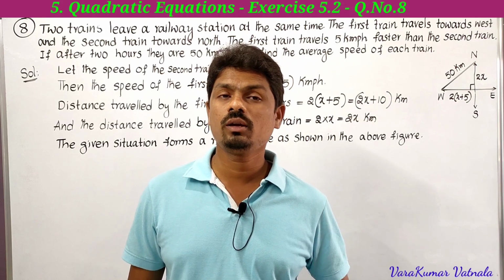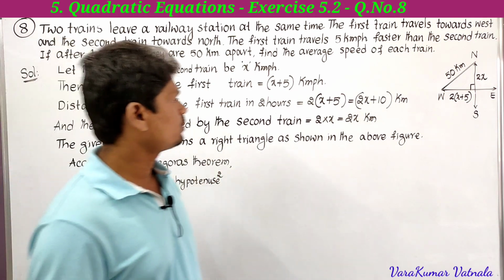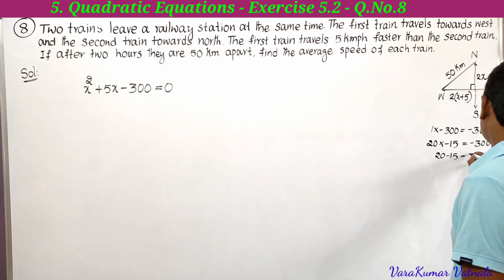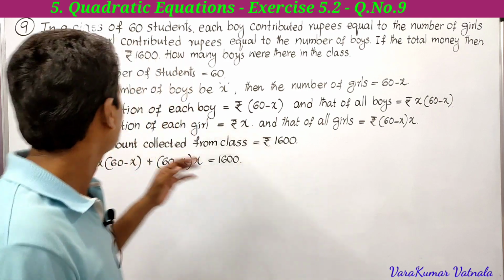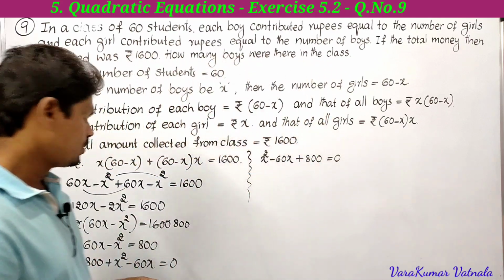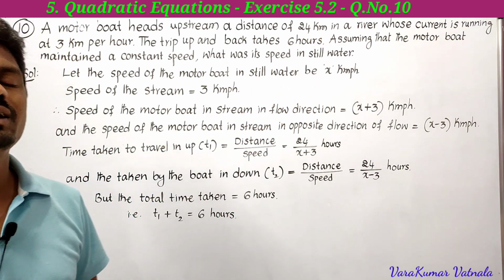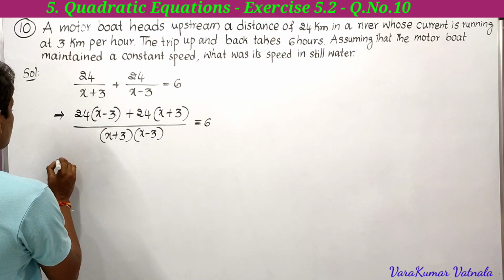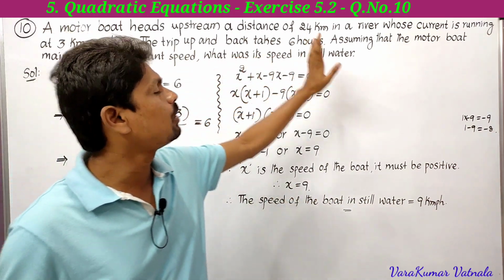10th Class | Maths | Quadratic Equations | Exercise 5.2 | Q.No.8, 9 & 10.